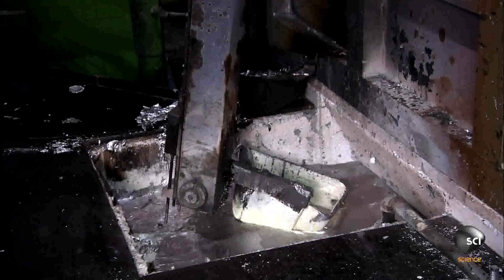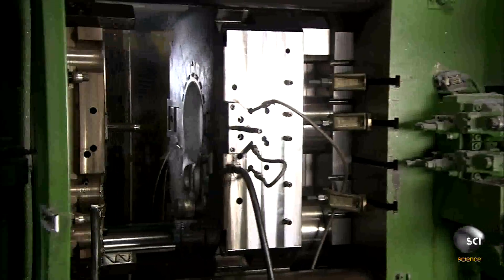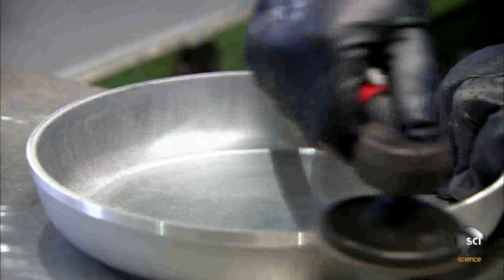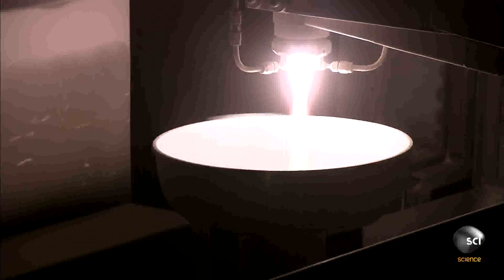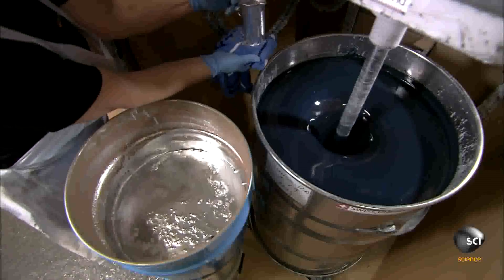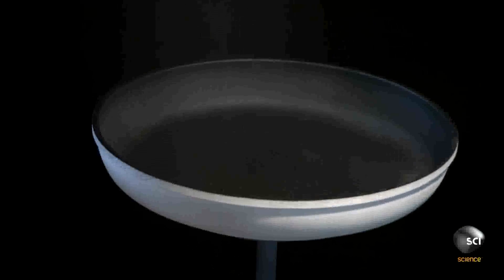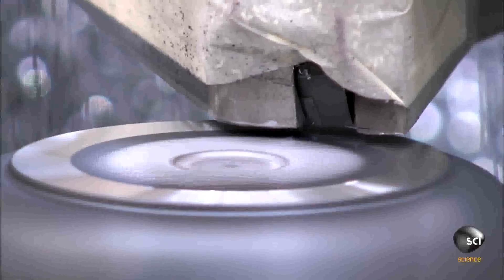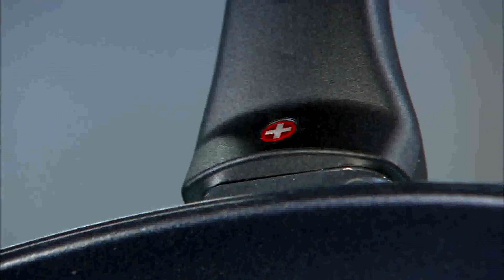QUY TRÌNH SẢN XUẤT CHẢO CHỐNG DÍNH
🏘️ CÔNG TY TNHH CÔNG NGHỆ THIẾT BỊ HD VIỆT NAM  chuyên nhập khẩu và phân phối Máy cơ khí, Phụ kiện công nghiệp, Thiết bị đo lường, dụng cụ cắt gọt.
 Qua nhiều năm thành lập và phát triển, chúng tôi đã không ngừng phát triển và đã đáp ứng nhu cầu về thiết bị của nhiều công ty, nhà máy, trường đại học, doanh nghiệp dầu khí và quân đội tại Việt Nam.